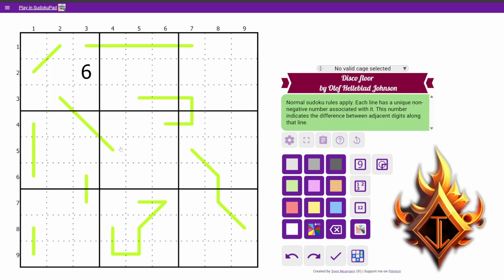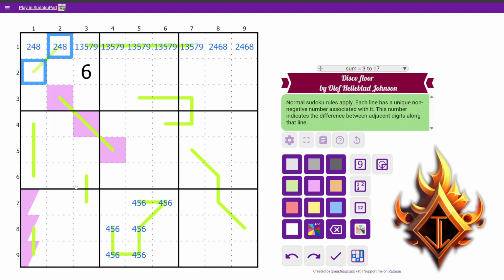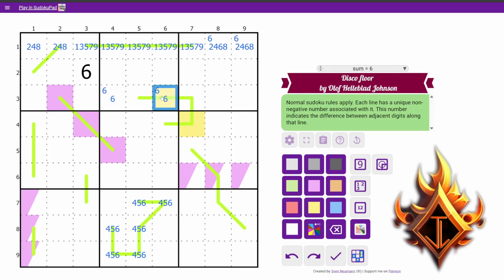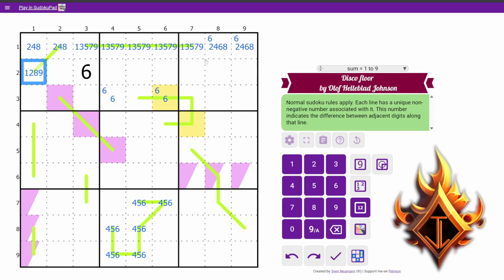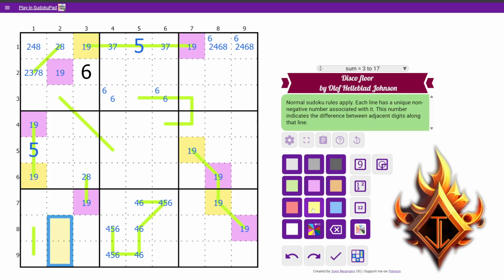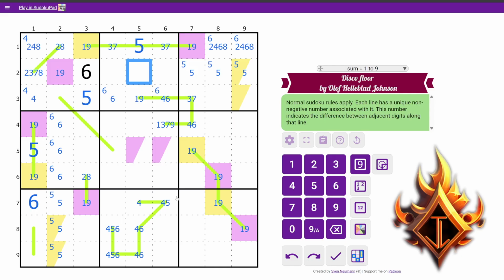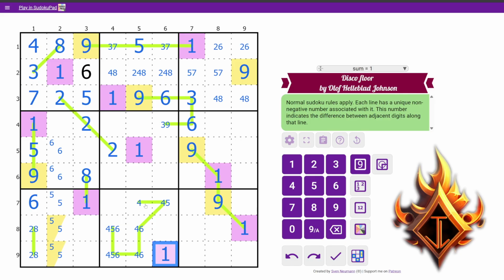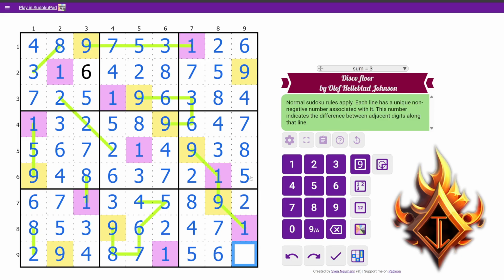Solving Disco floor by Olof Helleblad Johnson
Happy Solving!  :)